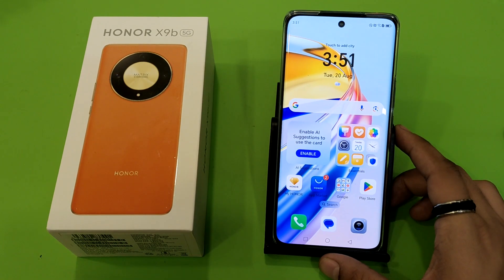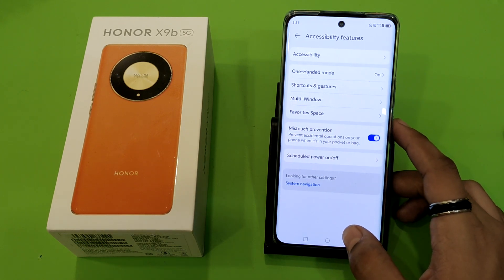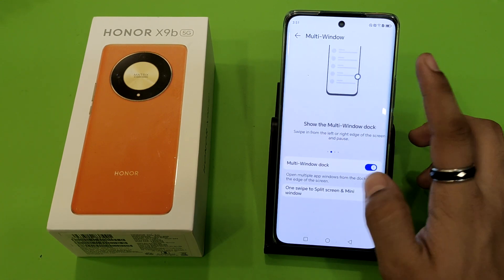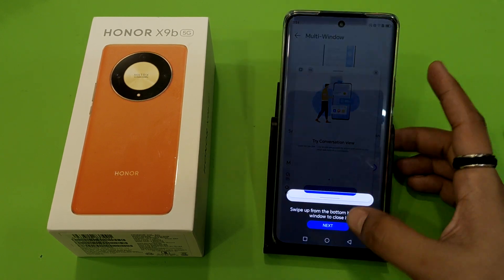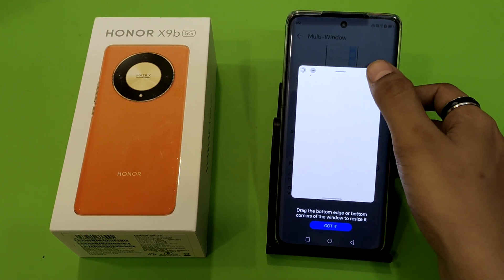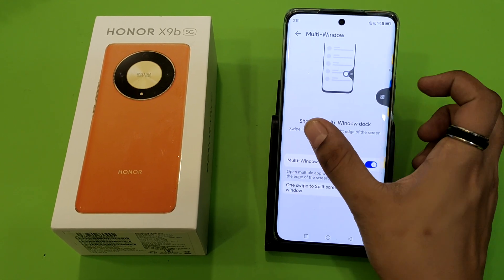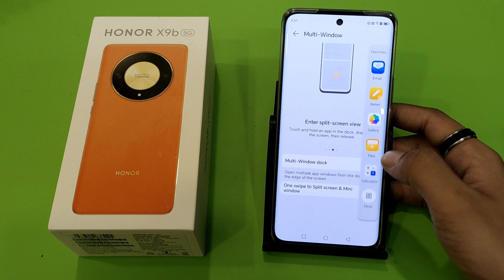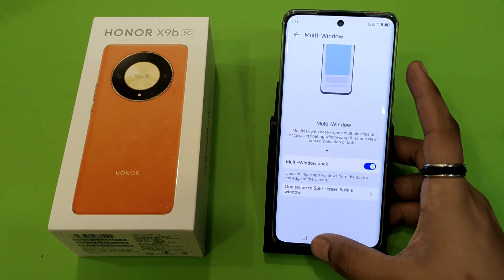HONOR X9b 5G: Enable Floating Window - how to use Floating Window on HONOR 200 Pro 5G